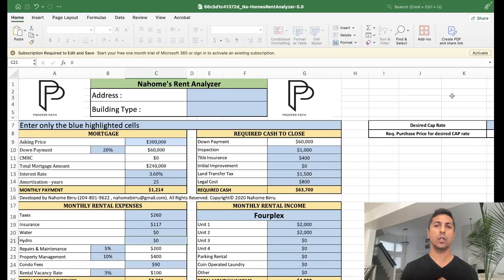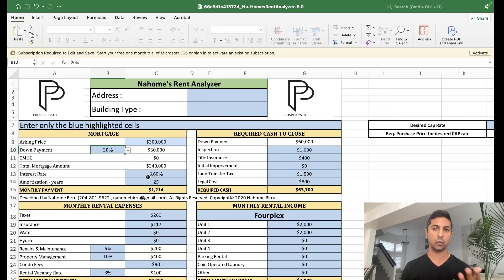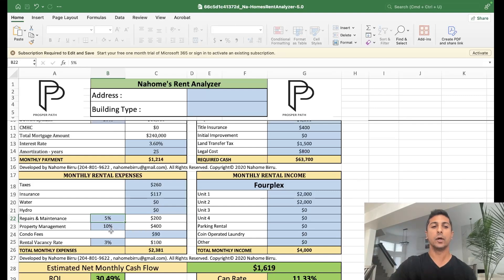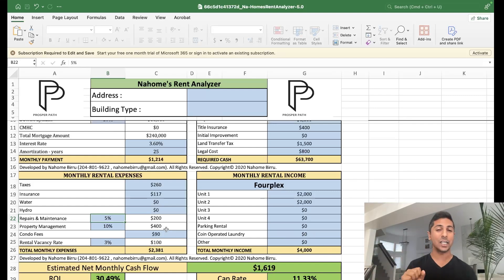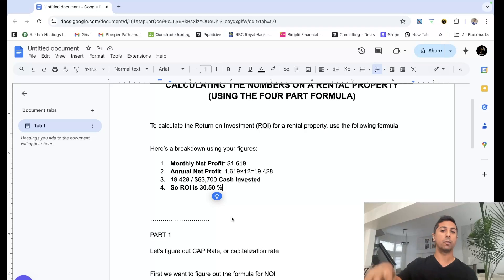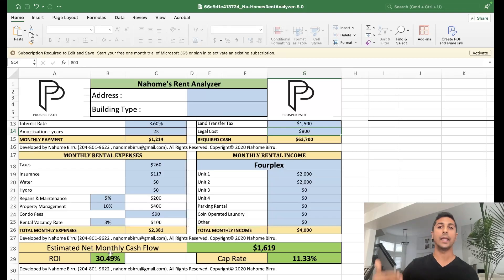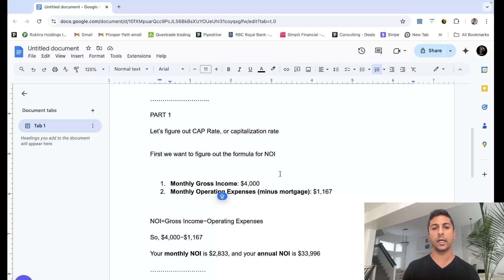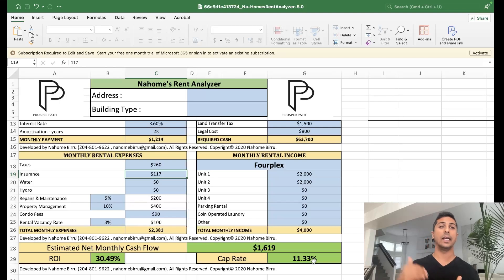How I Analyzed a Rental Property in 15 Minutes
Learn how to calculate income and expenses for rental properties the easy way! In this video, we'll break down the simple steps to determine the net cash flow of your rental property, including how to calculate gross income, return on investing (ROI), capitalization rate (cap rate) and net operating income.

Whether you're a seasoned real estate investor or just starting out, this video will give you the confidence to make informed investment decisions and maximize your returns. By the end of this video, you'll be able to calculate cash flow like a pro and start building wealth through real estate investing. So, let's get started and crunch some numbers!

What's in this video:

0:00 - Introduction
1:10 - 4 Numbers you need to know
2:50 - Monthly Expenses
6:38 - Required cash to close deal
8:12 - Monthly net cash profit
9:15 - Annual net profit
9:48 - Return on investment (ROI) calculation
12:10 - Net operation income (NOI) calculation
14:20 - Capitalization rate (cap rate) calculation
15:58 - Closing remarks

🌟 Sign up to my Free Training where i teach you how we purchase real estate using OPM

If you like this video, please help my channel grow by showing some love in the comments and leaving a like on this video 👍

P.S. - If you have any questions, leave them in the comments below.